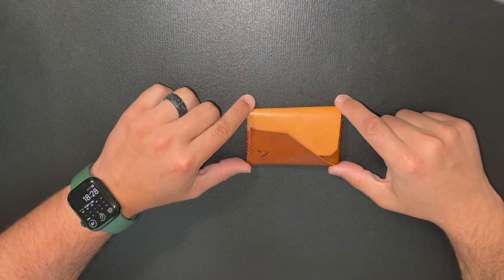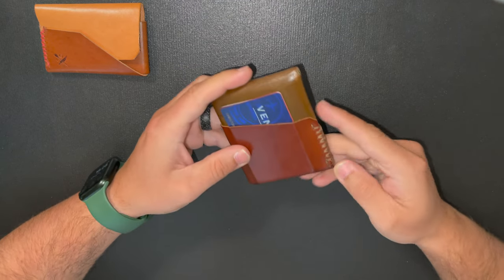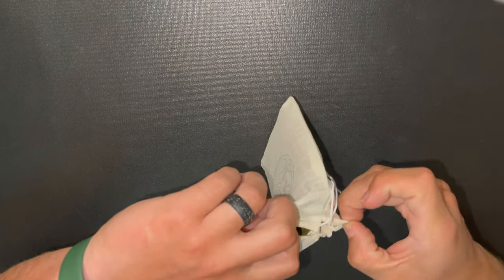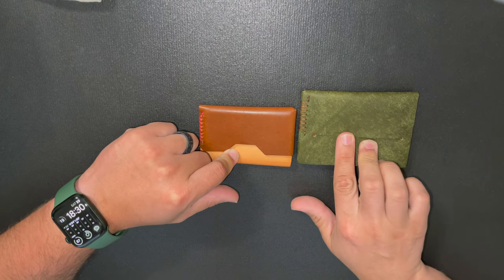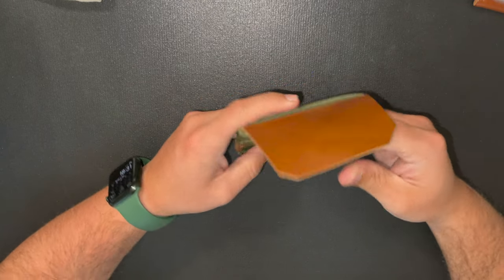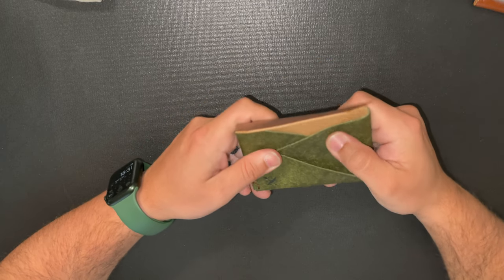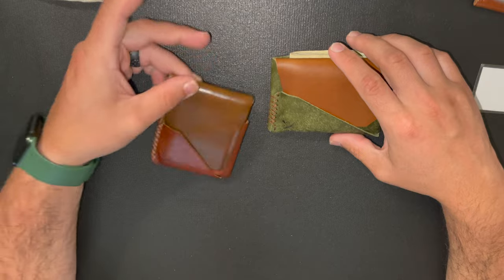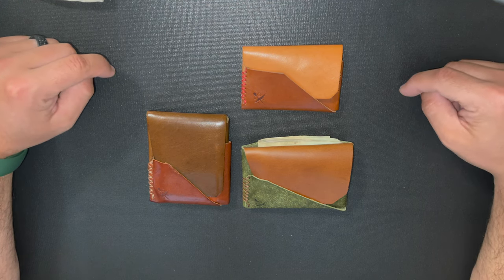Curious 🧐 ?! NEW ADDITION! ￼🏆🔥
Hey Youtube!

This is a new addition to my leather card wallets! Really excited to show you!

If you clicked on the video want to say thank you for the support!